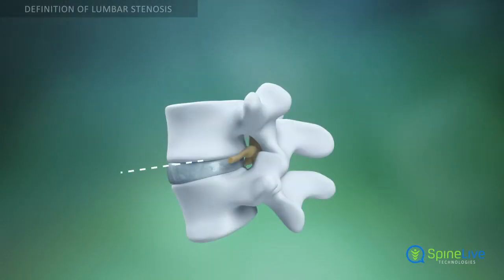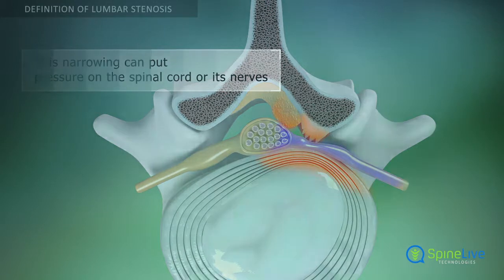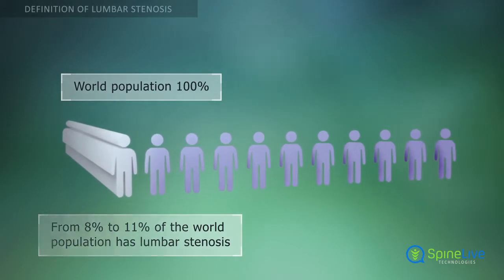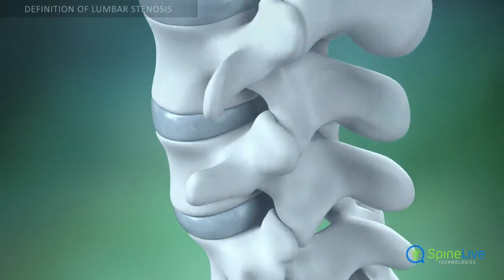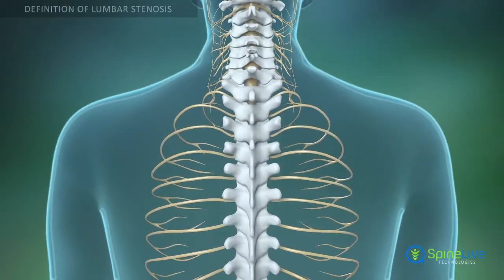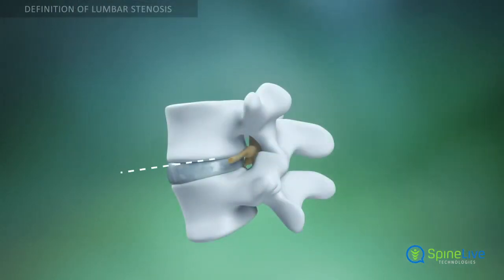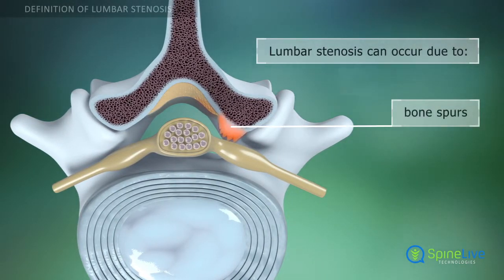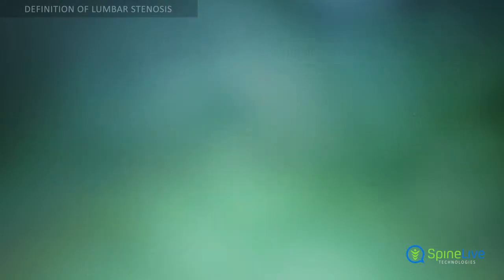Lumbar Stenosis. Definition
Click here to learn more about the treatment of this disease and get complete information about other conditions Lumbar spinal stenosis is a condition that occurs when the spaces in your backbone become narrow. When this happens, your spinal cord and its nerves can become compressed or pinched.
From 8% to 11% of the world population has lumbar spinal stenosis. This pathological condition is more prevalent in women and the risk of the condition  increases with age.
The spine is made up of 33 individual bones called vertebrae. These are separated by intervertebral discs.
A vertical tunnel, the spinal canal, which contains the spinal cord is located behind the vertebral bodies. The spinal canal protects the spinal cord from injury.
The spinal nerves branch off the spinal cord in pairs, and travel through small openings between the vertebrae, called intervertebral foramina.
Usually, lumbar stenosis occurs with aging, when normal wear and tear causes the loss of cushioning between the spinal vertebrae.
Degenerative processes lead to the formation of bone spurs, ligament thickening, or disc bulging.
These changes may cause narrowing of the spinal canal or spinal foramina, which crowd the spinal cord and spinal nerves.